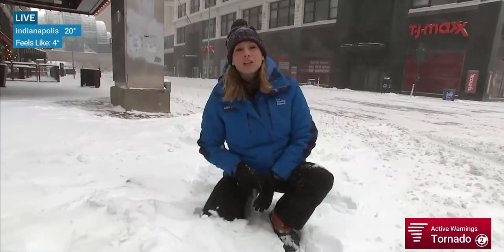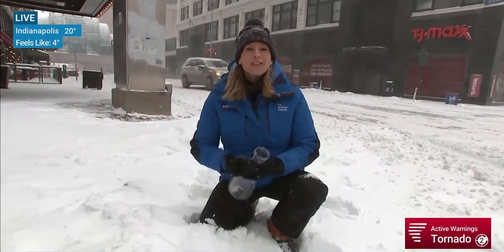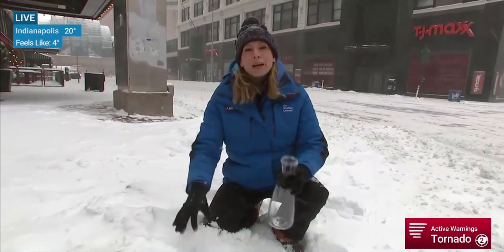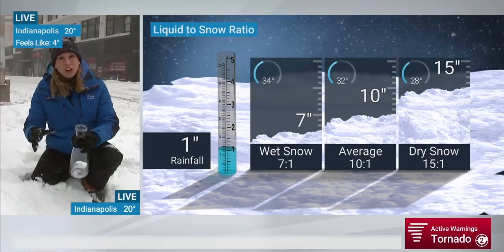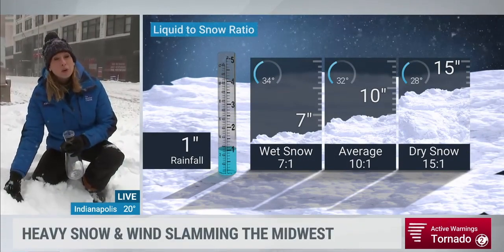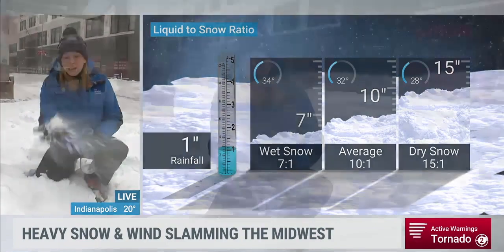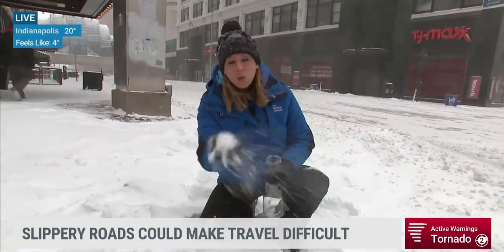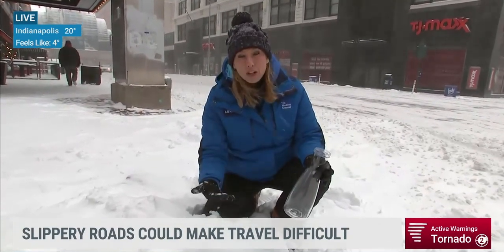Science with Steph: Snow Ratios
Meteorologist Stephanie Abrams performs a rudimentary experiment while covering Winter Storm Landon to show how much water is in a column of snow